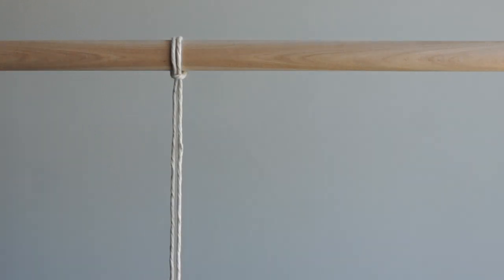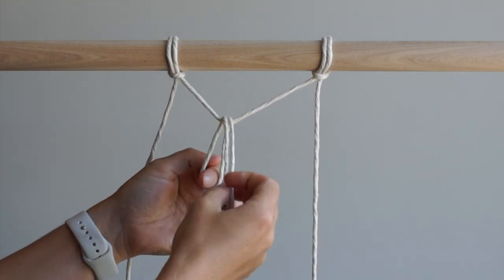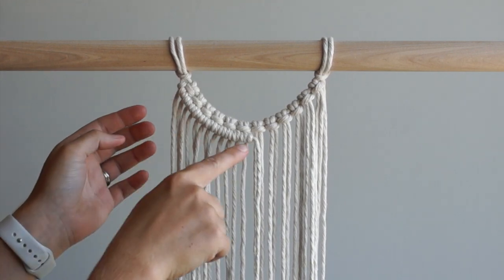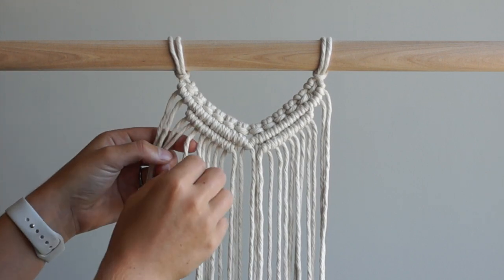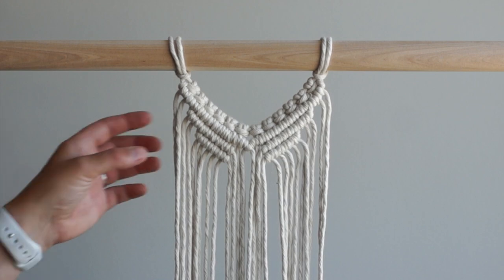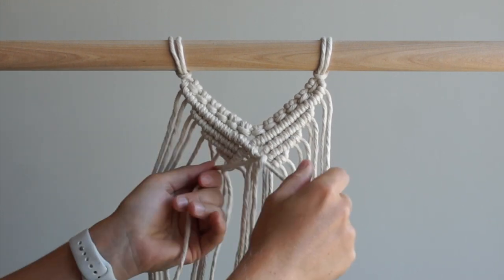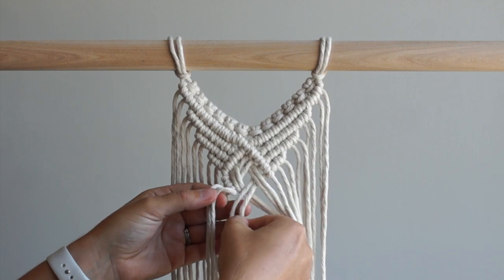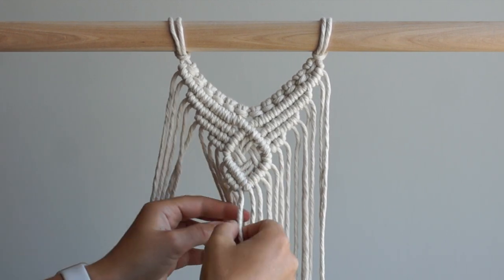DIY Macrame Tutorial: Centre Wall Hanging Pattern Using Double Half Hitch Knots!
DIY Macrame Tutorial: Centre Wall Hanging Pattern Using Double Half Hitch Knots! Please see below for materials and written instructions.

Material:
- 4mm String (Colour: Natural)

Hey guys! I have a fun tutorial today that will show you how to create a centre pattern that you could incorporate into your wall hanging. Something like this would look great with a few more layers added to the sides and then brought together in the front of your work. Let’s get started.

Set-up - cut one piece of string that is 6ft in length. Cut 12 pieces of string that are 4 ft in length and set aside. Fold your piece of 6ft string so that there is 2ft on the left side and 4 ft on the right side and attach it to the left side of your dowel using a Lark’s Head knot. Attach it to the right side of your dowel using a Lark’s head knot.

Attach the remaining 12 pieces of string to the middle section by folding each piece in half and attaching using a Lark’s Head knot.

Using the outside left cord as your filler cord tie 12 double half hitch knots (DHHKs) moving to the right.

You can decide whether you want to keep the line of knots on a curve as seen here or push them down your filler cord to create a straighter line.

Repeat on the right side of your work.

Tie one more DHHK with the two middle cords.

We will tie another row of DHHKs on both sides of our work. Skip the first two cords and use the next cord as your filler cord. Tie 8 DHHKs moving to the right. Later on we will be tying a diamond in the middle of our work so we want to leave some space here for that.

Tie another row of DHHKs on both sides of your work. Skip the first two cords and use the next cord as your filler cord. Tie 5 DHHKs moving to the right.

Tie a final row of DHHKs on both sides of your work. Skip the first two cords and use the next cord as your filler cord. Tie 2 DHHKs moving to the right.

Using the inside left cord as your filler cord tie 4 DHHKs moving down and to the left. Repeat on the right side of your work.

Feel free to create whatever design you’d like to the middle of your diamond - I am going to create a woven design by bringing the two inner right cords overtop then under the cords on the left before tying two DHHKs to start to form the bottom of my diamond. Bring the two outer right cords underneath then overtop of the cords on the left and then tie two DHHKs.

Tie 4 DHHKs on the right side of your work. Tie one more DHHK with the two middle cords.

I’m adding two rows on both sides - the first row consists of 3 DHHKs then one extra DHHK to connect the sides and the second row consists of 1 DHHK then one extra DHHK to connect the sides.